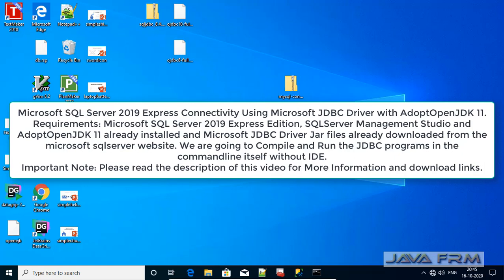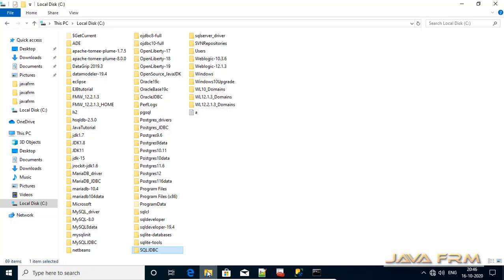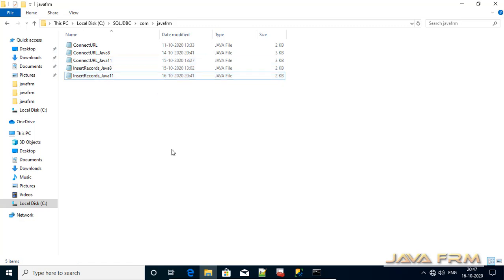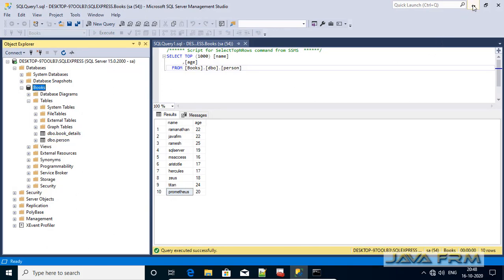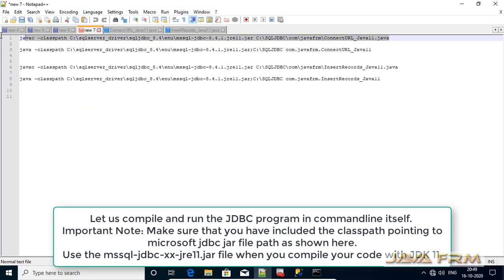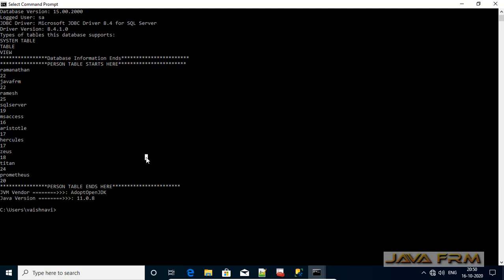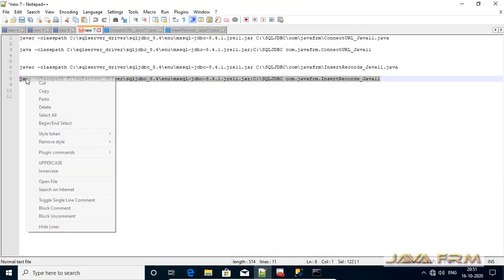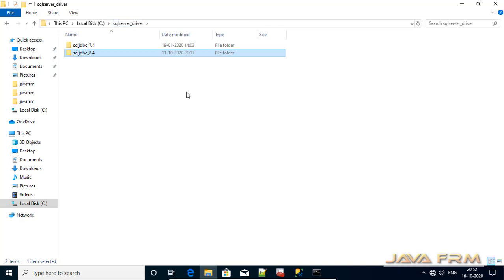How to connect to SQL Server 2019 Express using Microsoft JDBC Driver with AdoptOpenJDK 11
Here in this video we are going to see How to connect Microsoft SQL Server 2019 Express Edition through JDBC programming using AdoptOpenJDK 11 and Microsoft JDBC Driver (mssql-jdbc-8.4.1.jre11.jar).

Important Notes: Make sure JDBC URL is connect as shown in the video and include the jar file in the classpath while compiling and running the programs in command line. Use the mssql-jdbc-8.4.1.jre11.jar file when you compile your code with JDK 11.